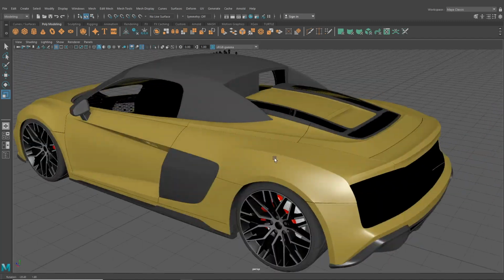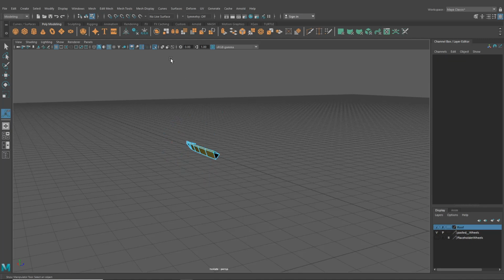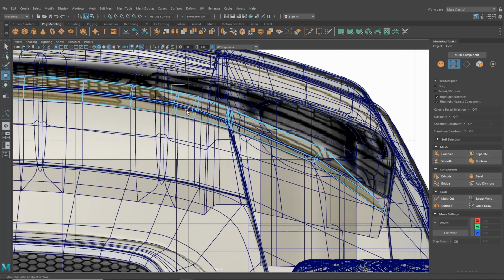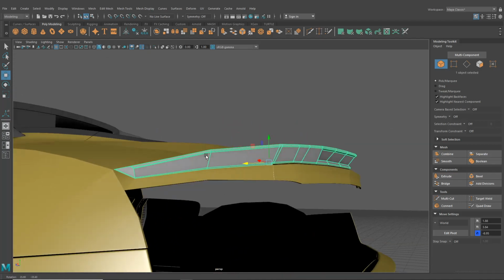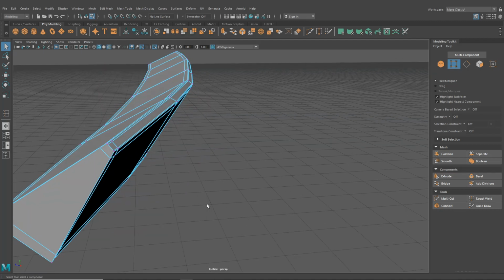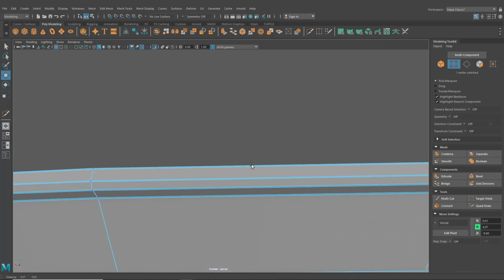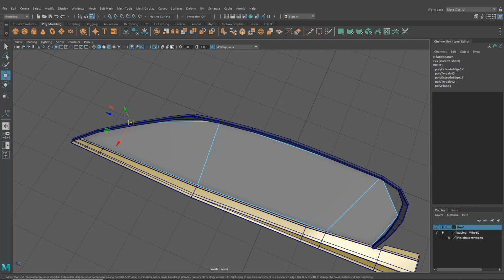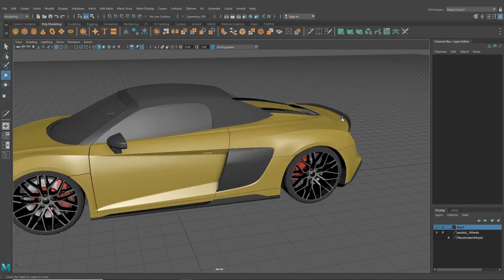3D Car Modeling Tutorial - Audi R8 Spyder pt.25